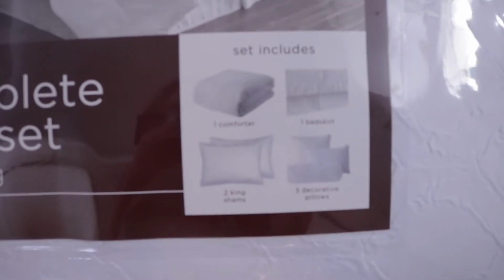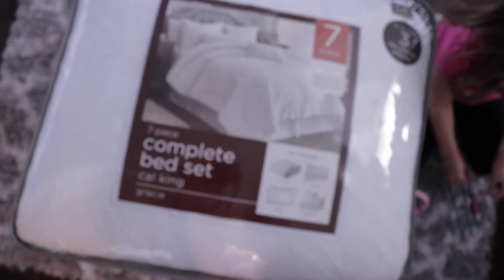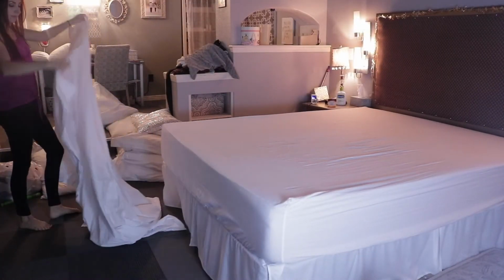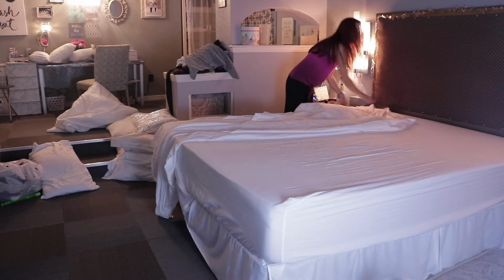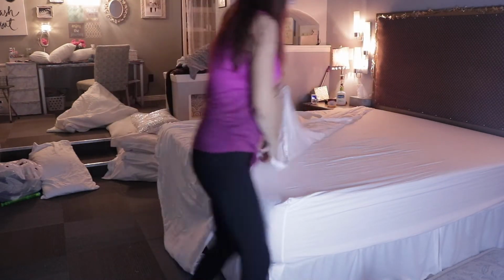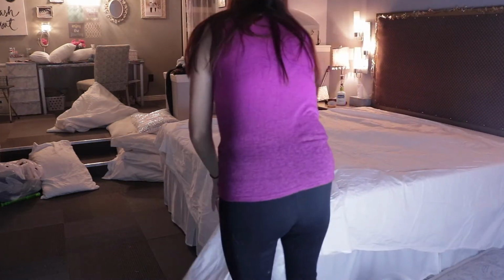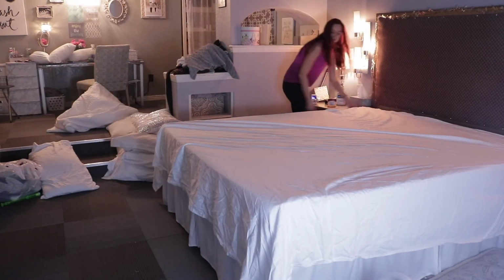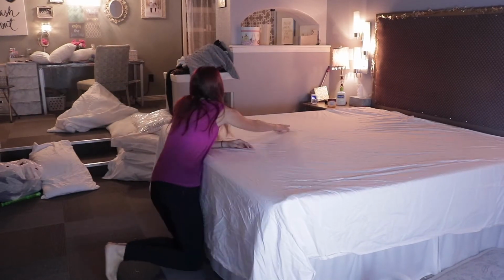RELAXING CLEAN WITH ME//MASTER BEDROOM//AFTER DARK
I recently got some new bedding and I was so anxious to put it on!!
I figured I would do a quick little clean after the kiddos went down and put the new bedding on.  Hope you guys enjoy!!

Check out my favorite cleaning supplies here and get a discount

Hi, I'm Wendi!  I'm a stay at home Mommy to my 2 little girls and I have found my passion for all things beauty again.  Being a Mom can be hard and you can lose yourself a bit,  you need to find ways to be yourself again.   Makeup and beauty helps me do that!  Hope you enjoy~~ Wendi Marie